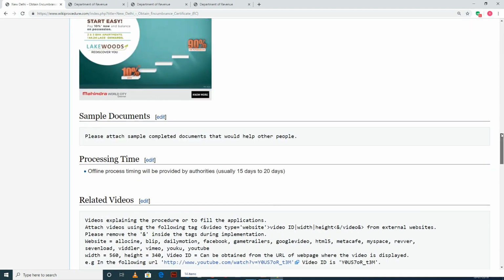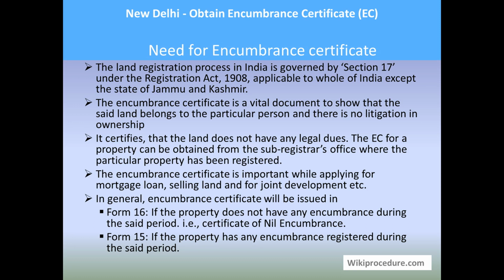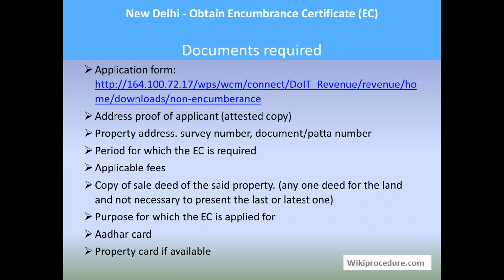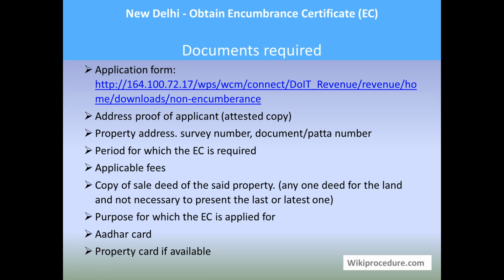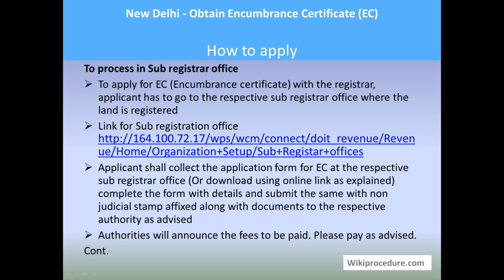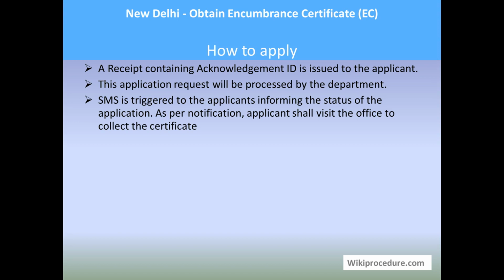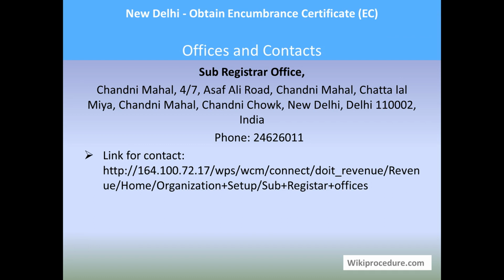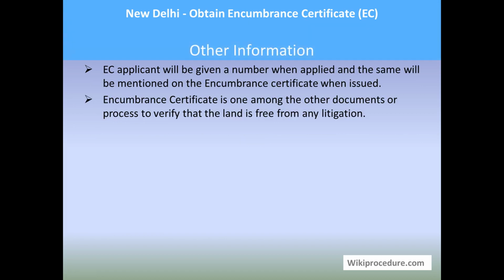New Delhi - Obtain Encumbrance Certificate (EC)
This video provides you information related to Obtaining Encumbrance Certificate(EC) in New Delhi.